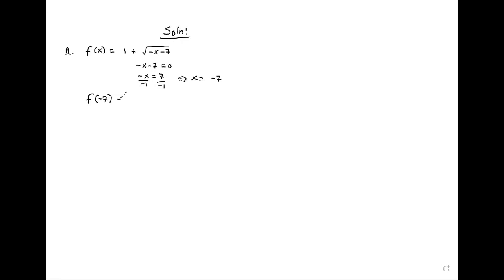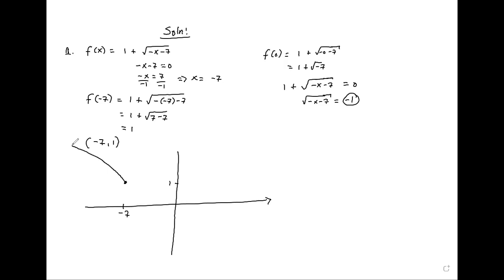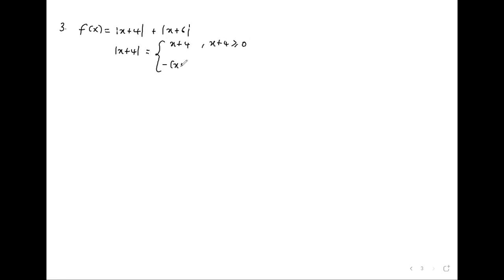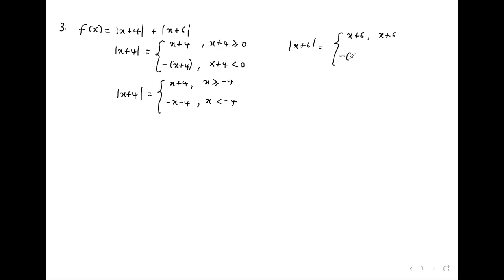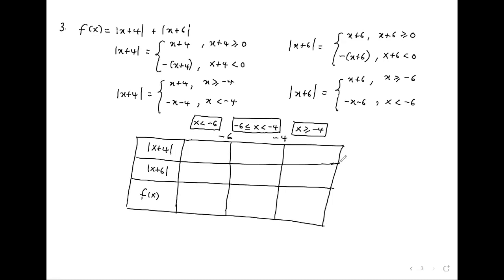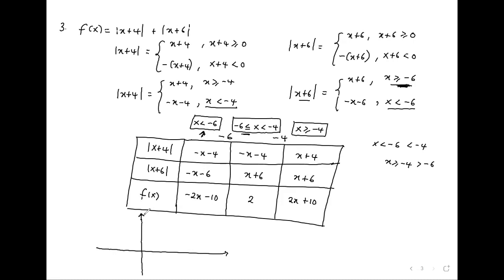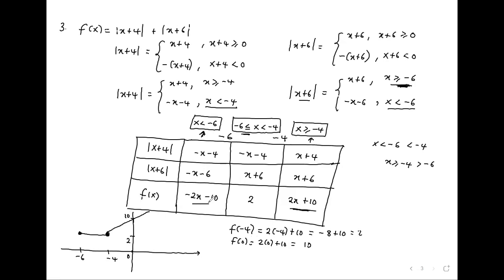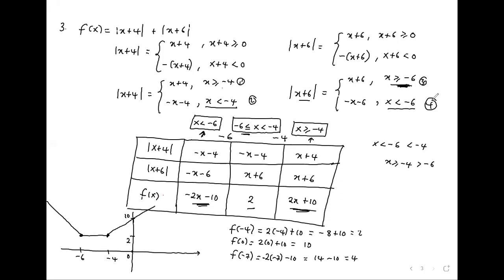Radical and absolute value graps